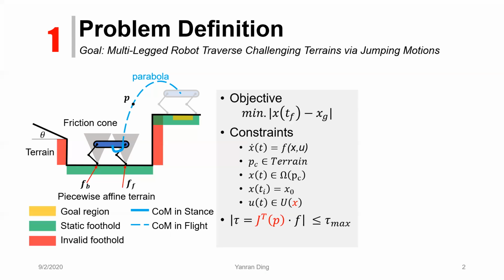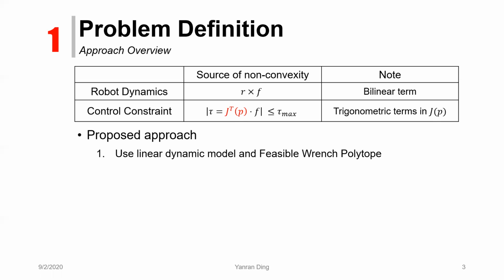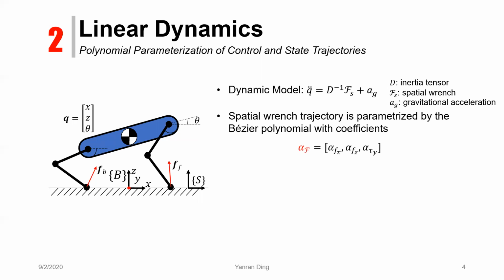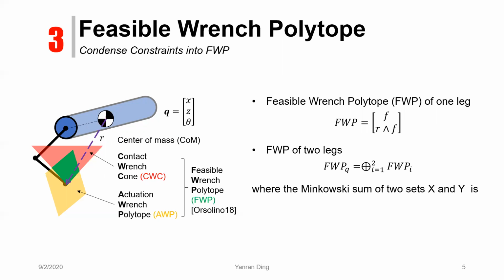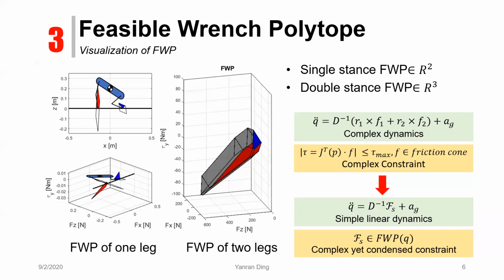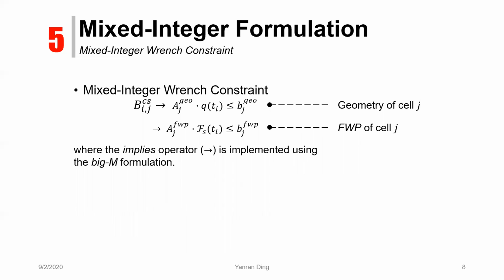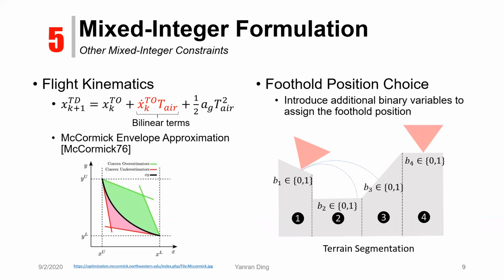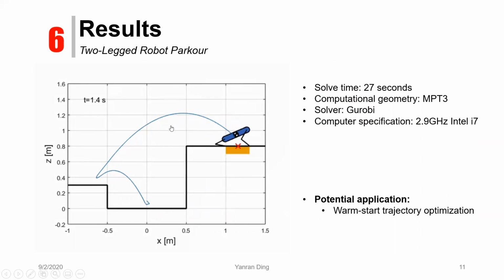IROS20 [presentation]: Kinodynamic Motion Planning for Multi-Legged Robot